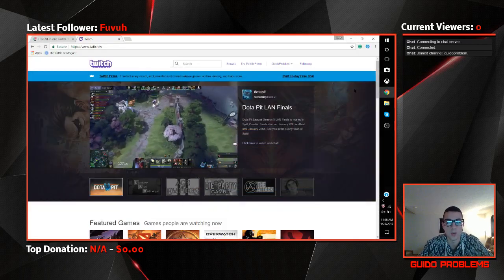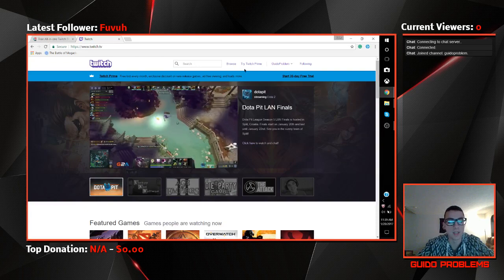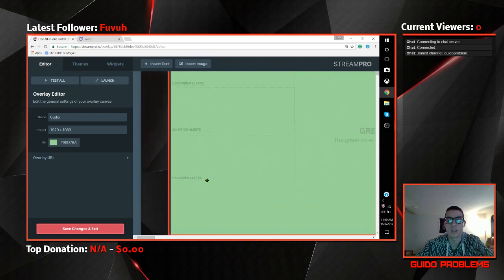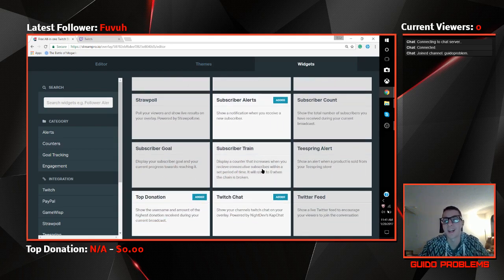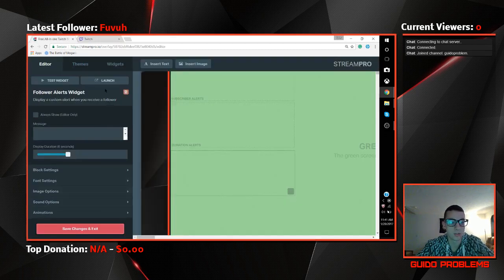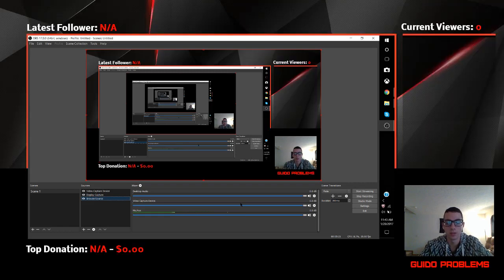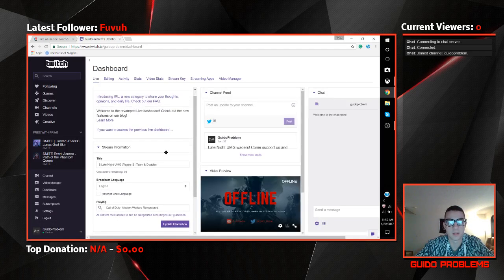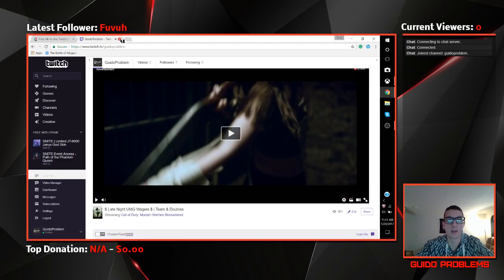Tutorial: How to Stream to Twitch Using the Windows 10 Xbox App (No Capture Card)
This video will show you a very simple way how to stream to Twitch using the Windows 10 Xbox App. I will also show you how to set up a professional looking stream using Streampro.io and Open Broadcaster Software (OBS). Links for OBS and stream pro are below.